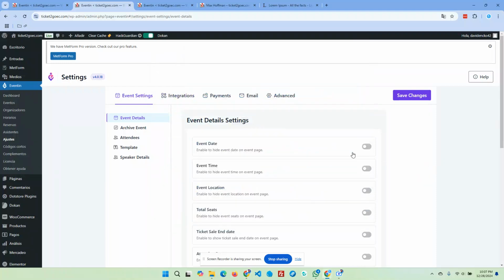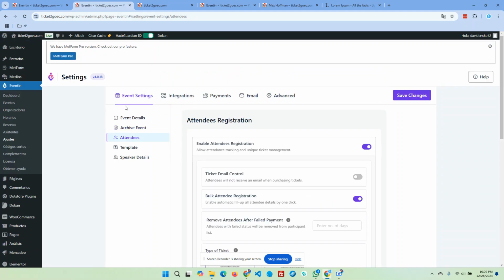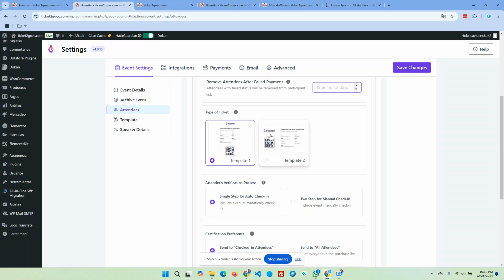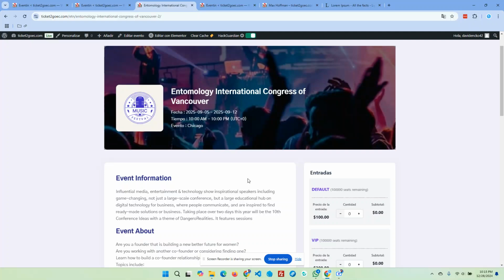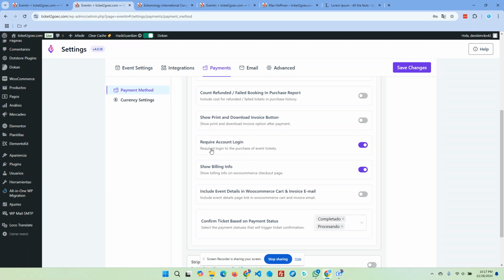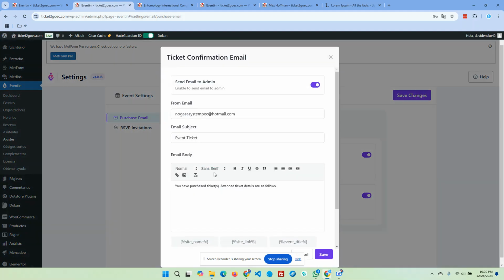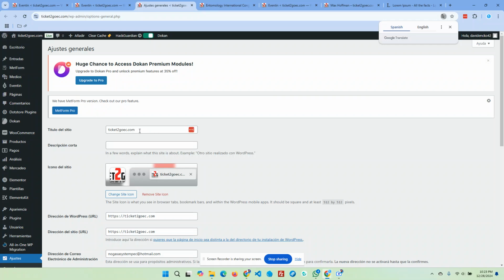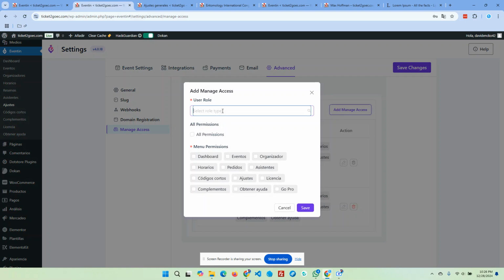Eventin settings overview